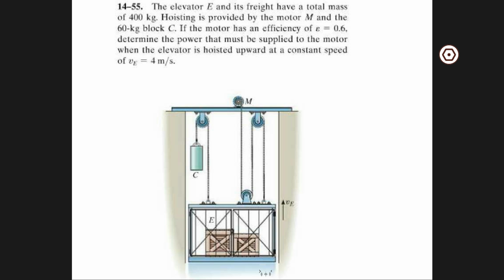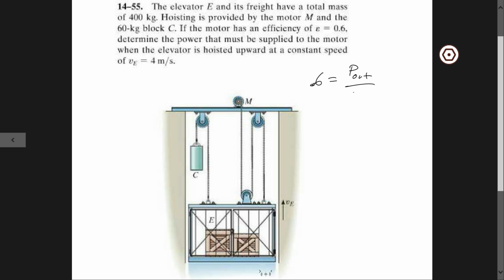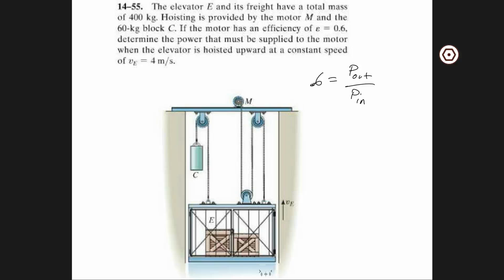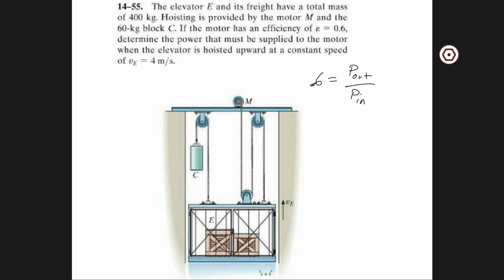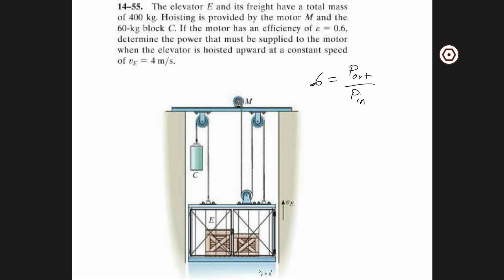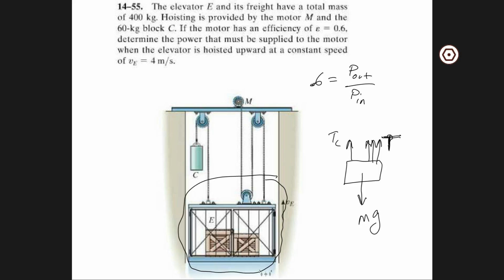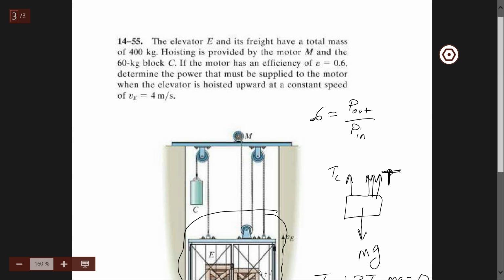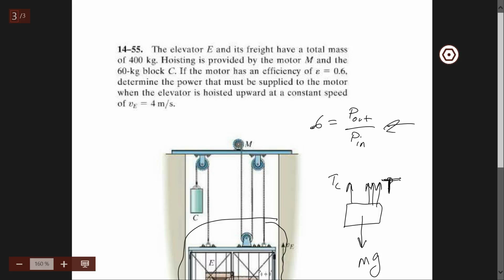Prob 14-55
14-55